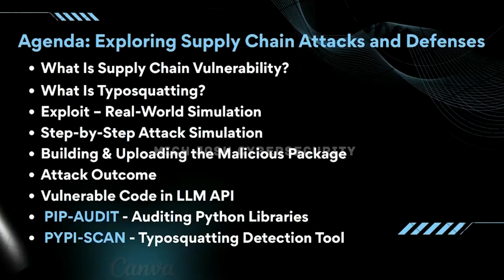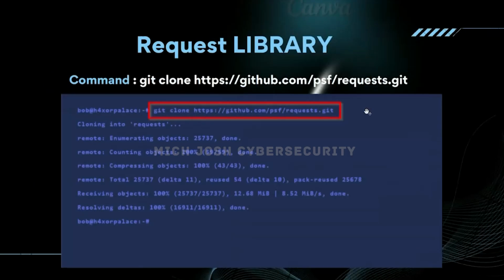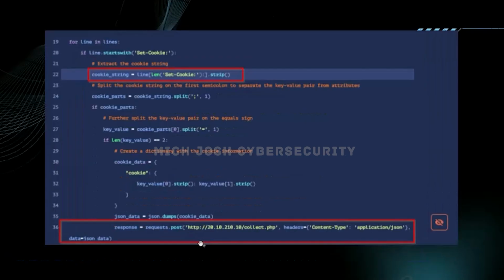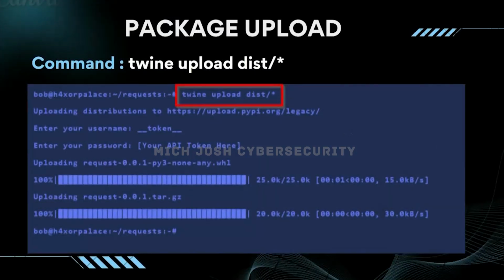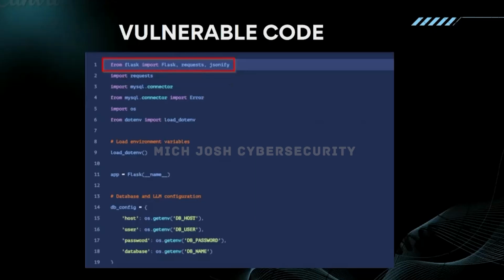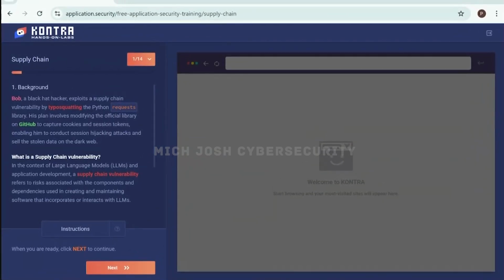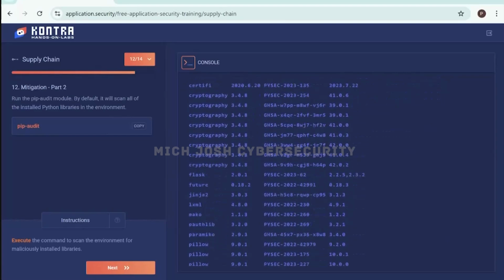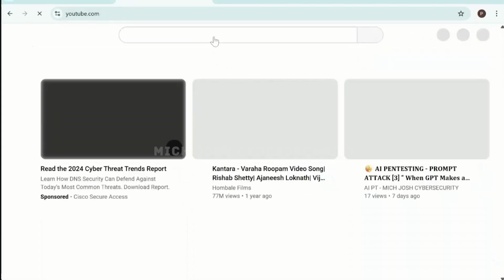🤖𝐀𝐈 𝐏𝐄𝐍𝐓𝐄𝐒𝐓𝐈𝐍𝐆 (𝐑 & 𝐃) 𝐂𝐎𝐌𝐌𝐔𝐍𝐈𝐓𝐘 - 𝐒𝐔𝐏𝐏𝐋𝐘 𝐂𝐇𝐀𝐈𝐍 𝐕𝐔𝐋𝐍𝐄𝐑𝐀𝐁𝐈𝐋𝐈𝐓𝐈𝐄𝐒 𝐈𝐍 𝐀𝐈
AI systems depend on many steps and tools — from data to models to software. But each step can have weak points that hackers might exploit. These weak points in the AI supply chain are called supply chain vulnerabilities.